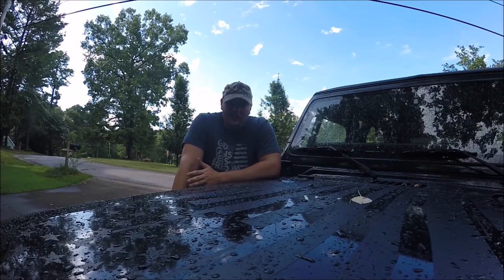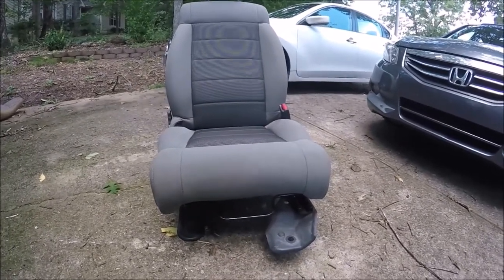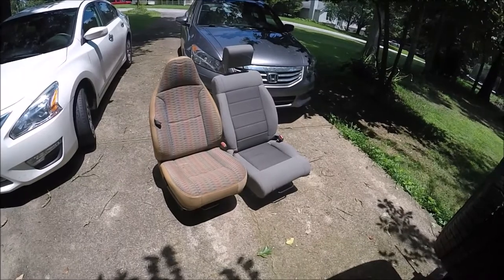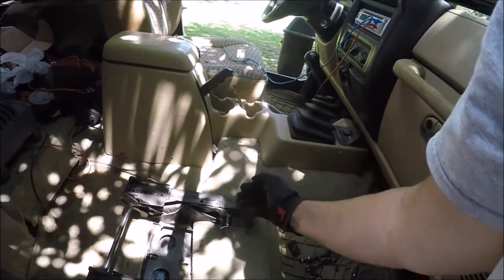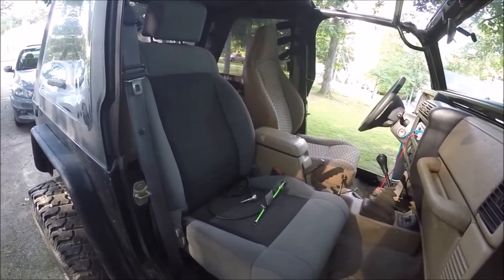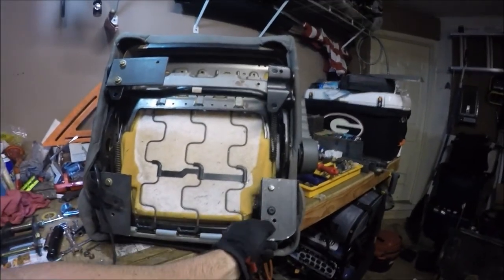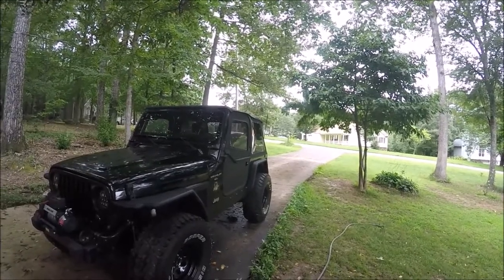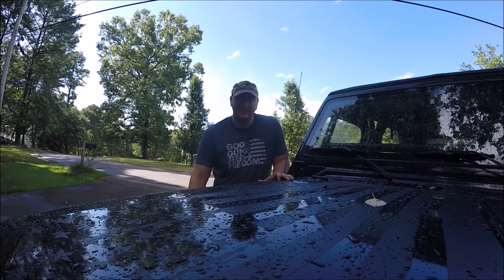Jeep Wrangler TJ - Installing JK seats in a TJ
I install JK seats in my 1999 Jeep TJ.

thank you to soundcloud artists